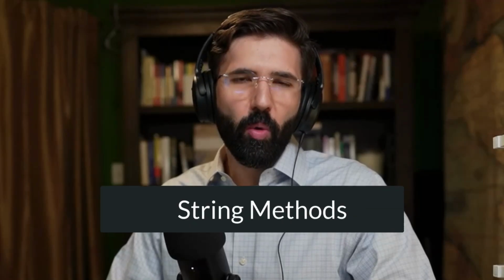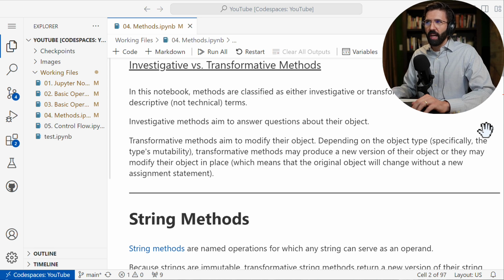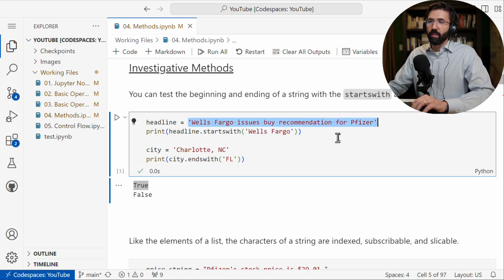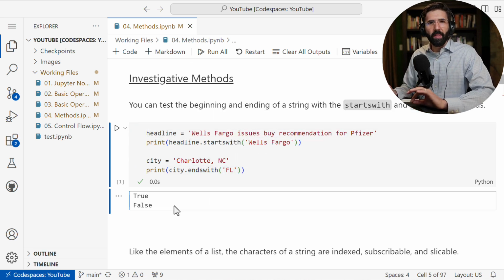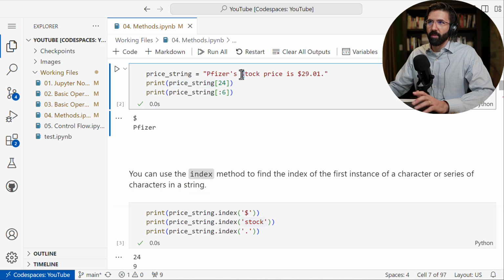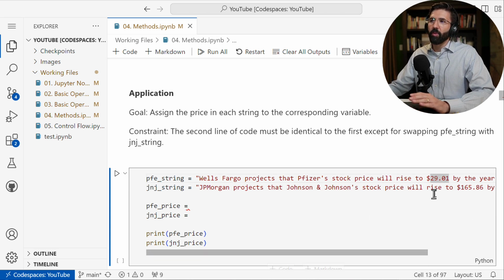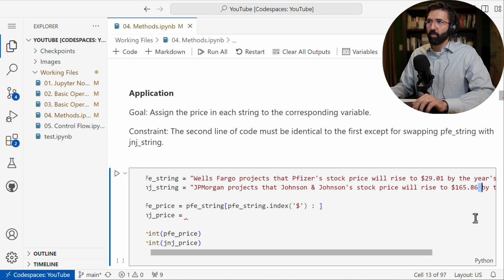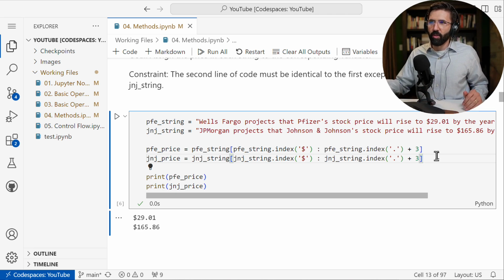Python Tutorial - String Methods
This video dives into Python's string methods, essential tools for working with text data. Python provides a rich set of methods that make it easy to manipulate, analyze, and transform strings. Learn how to modify text, check for patterns, and optimize your workflows with built-in functions like .strip(), .split(), .join(), and more. Mastering these methods will help you handle text data efficiently and unlock Python's full potential for data processing and automation.